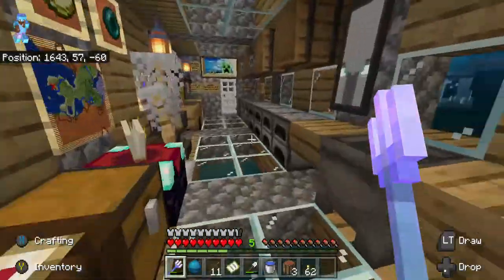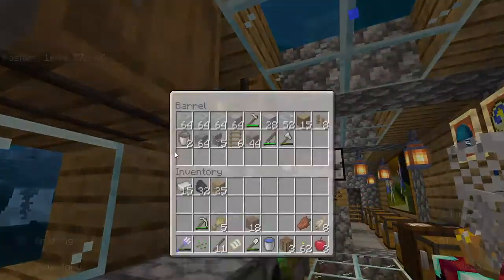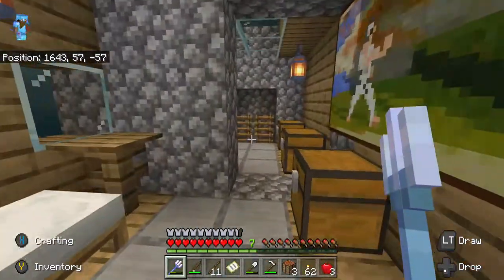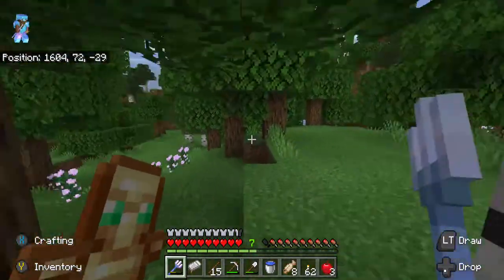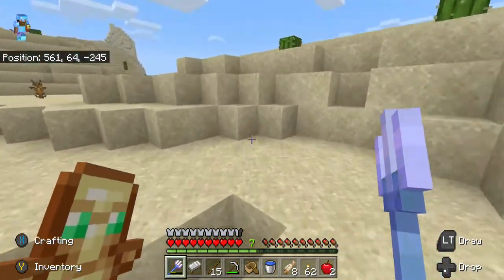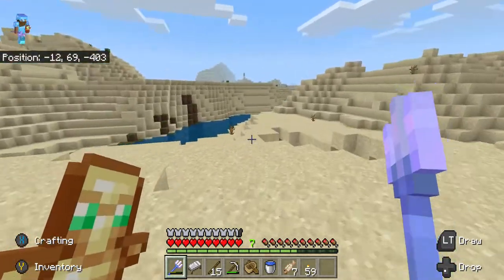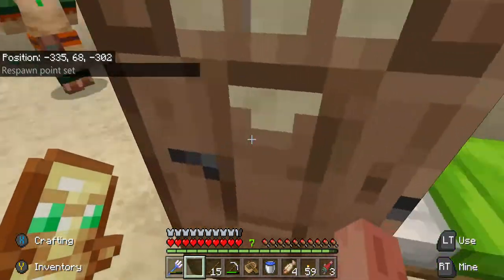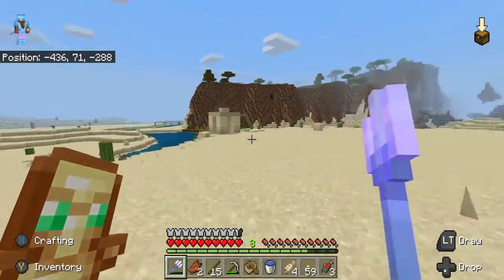MORE EXPLORING FOUND ANOTHER VILLAGE!